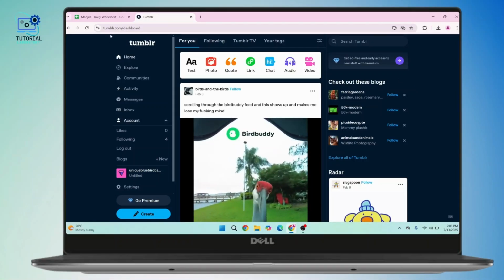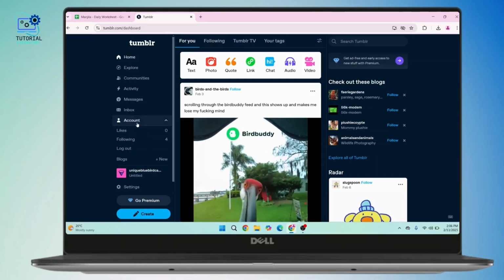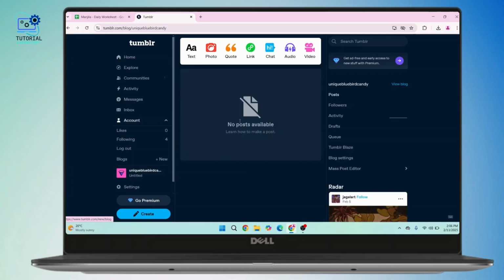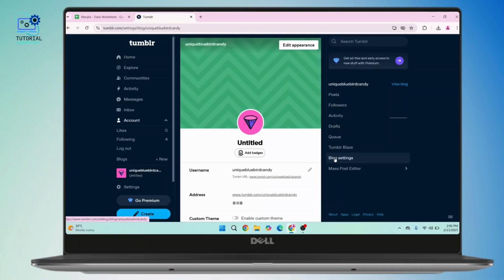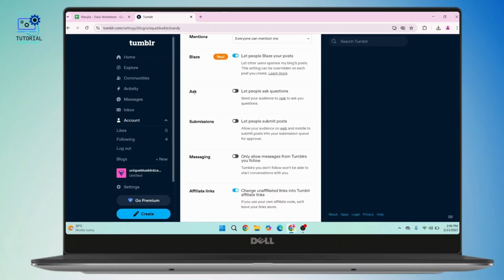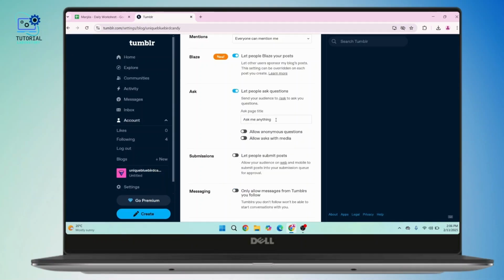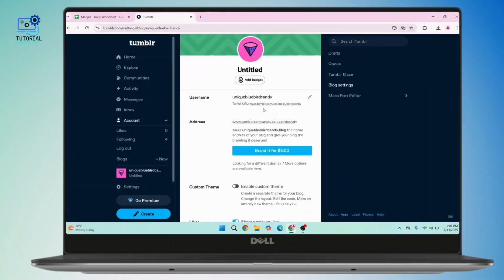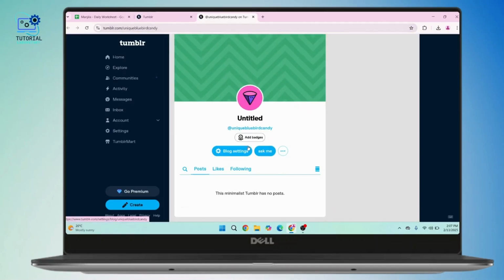How to Add Ask Button on Tumblr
In this tutorial, you'll learn how to add an Ask button on Tumblr in just a few simple steps. Whether you're new to Tumblr or looking to customize your blog's features, this video will guide you through enabling the Ask button, so visitors can send you questions directly on your profile. Follow along with the easy instructions to get started today!

Chapters:
00:00 - Introduction
Learn how to add the Ask button to your Tumblr profile in this step-by-step guide.

00:05 - Open Tumblr
Go to tumblr.com and select your blog.

00:10 - Go to Blog Settings
Click on the "Blog Settings" option in your account section.

00:15 - Locate Ask Section
Scroll down and find the "Ask" section in the settings.

00:20 - Enable Ask Button
Turn on the toggle to enable the Ask button on your blog.

00:30 - Edit Ask Button Title
Customize the title by changing it to "Ask me" or something else.

00:35 - Save Changes
Save your settings to apply the Ask button on your blog.

00:40 - View Profile
Check your Tumblr profile to see the newly added Ask button.

00:45 - Conclusion
That's how you add the Ask button on Tumblr!